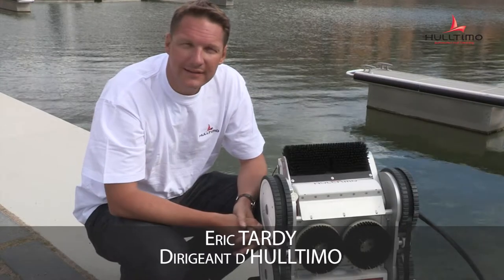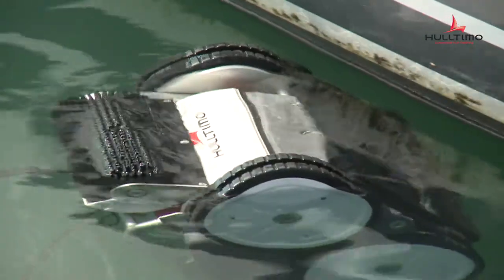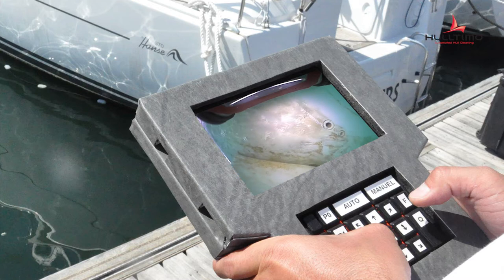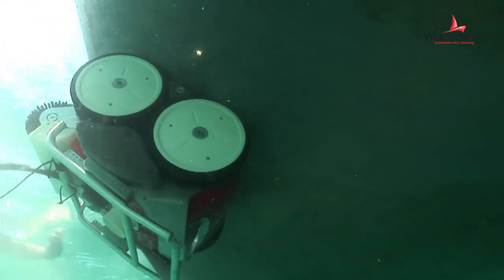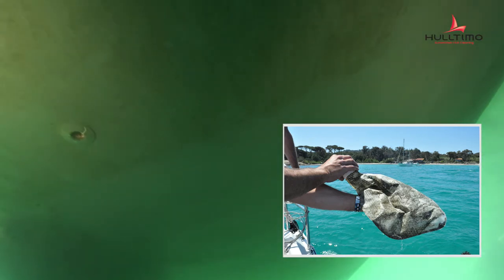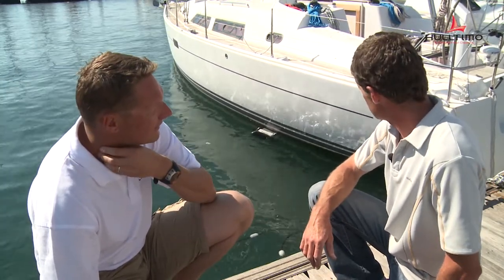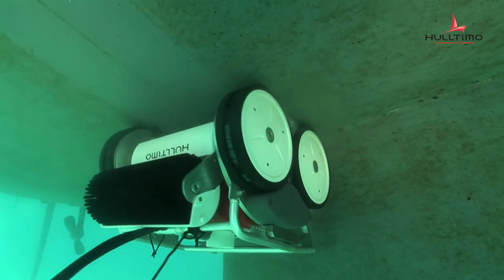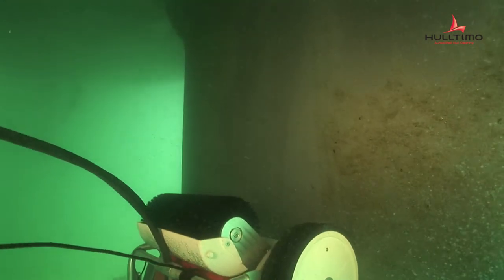HULLTIMO 2 Haute definition